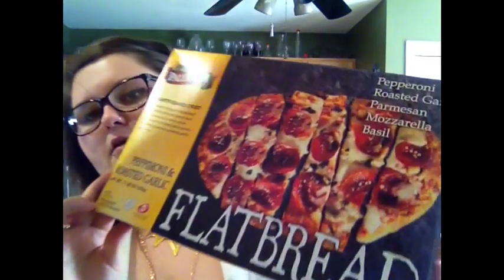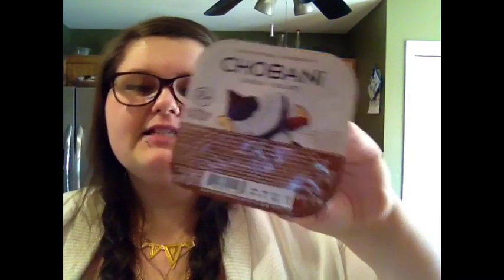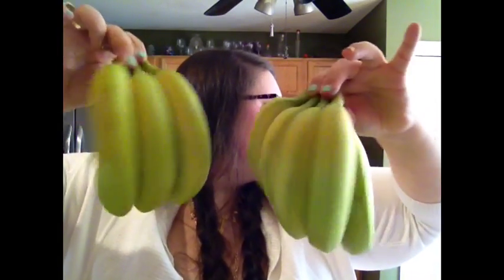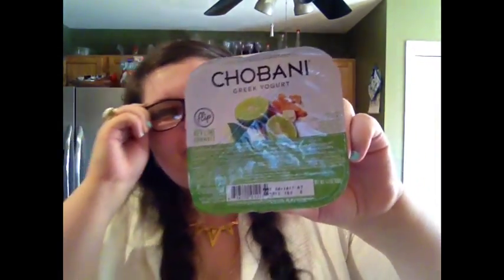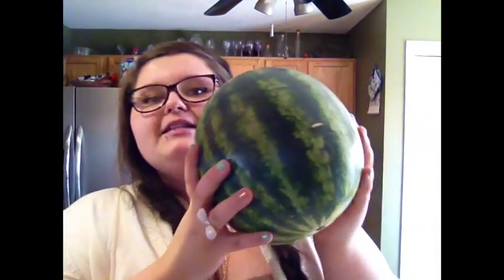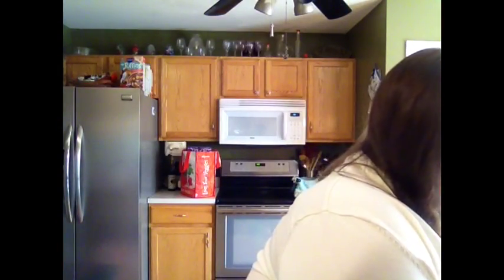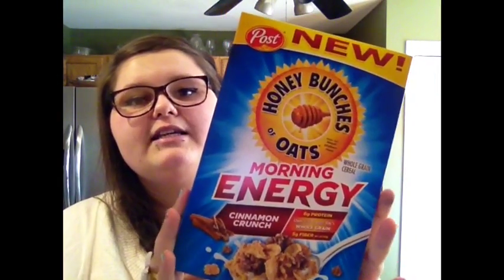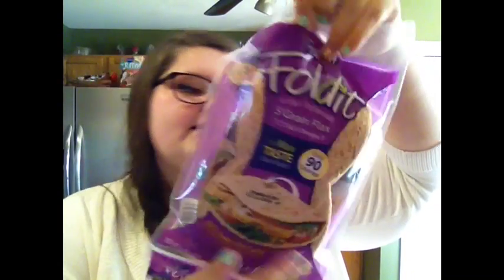Grocery Haul For April 26, 2014!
This channel isn't just about weight loss. It's about ME!